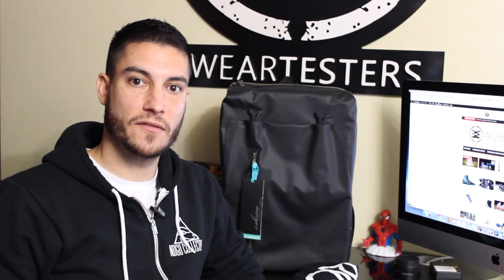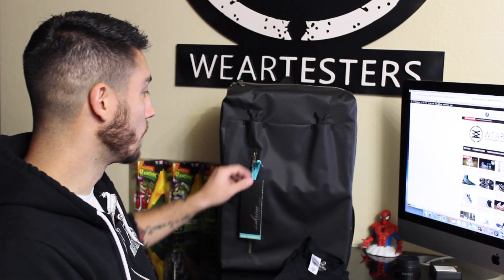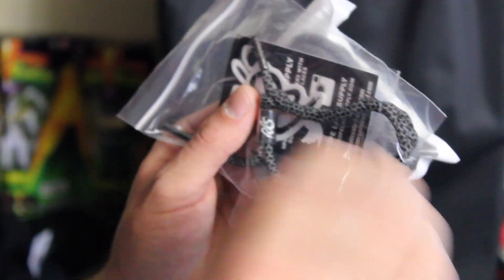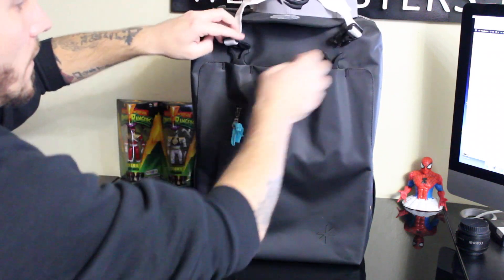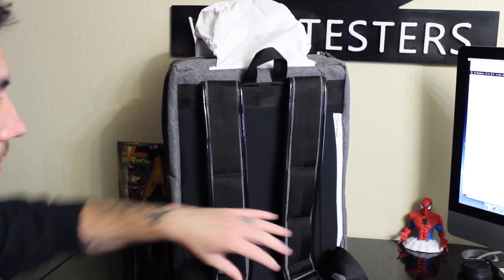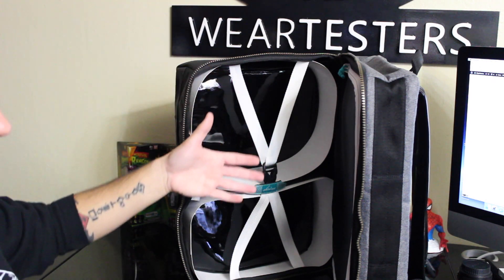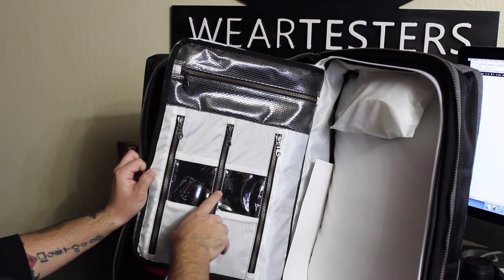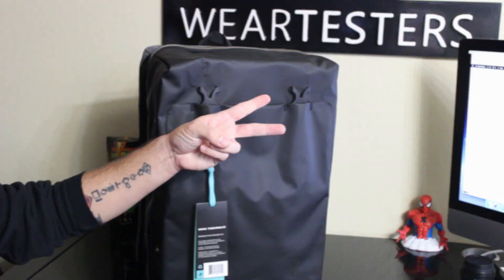The Shrine Weekender Sneaker Backpack & Rope Lace Supply | Pick-Ups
Here we take a look at The Shrine Weekender Sneaker Backpack along with some Rope Lace Supply items. If you wanted to grab anything from Rope Lace Supply